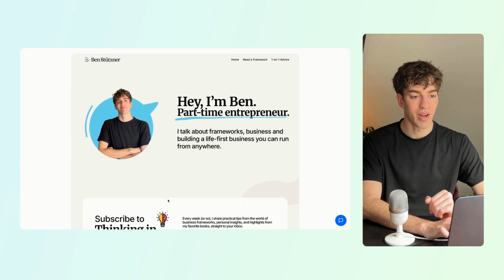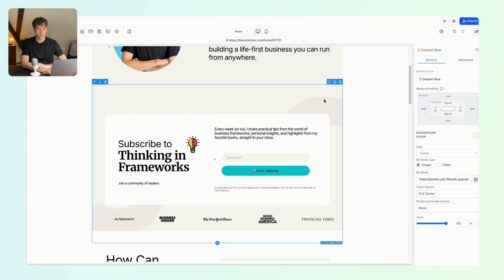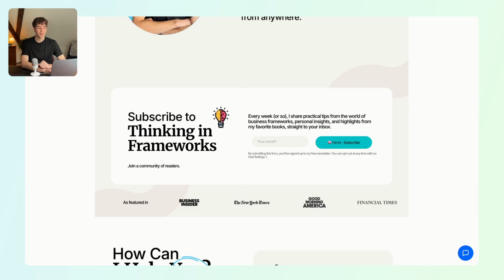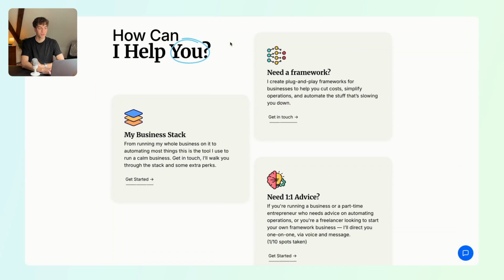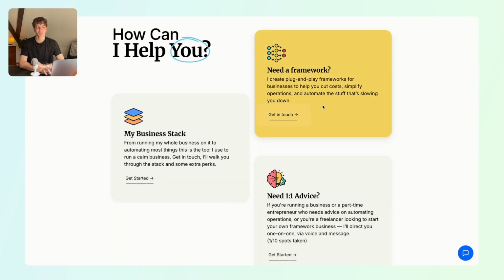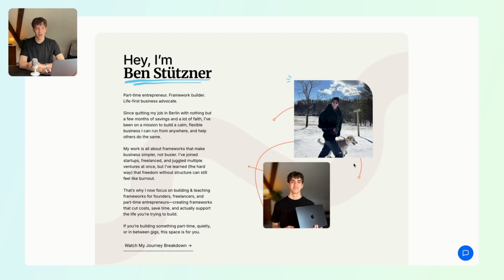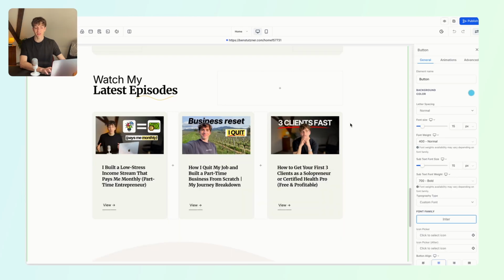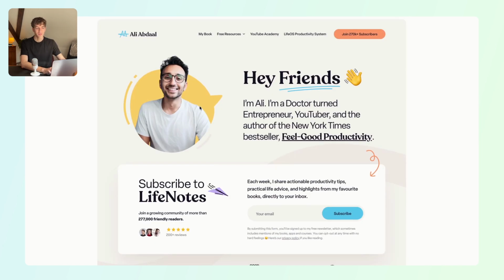How I Built Ali Abdaal’s Website In GoHighLevel (Free Template)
I built Ali Abdaal’s style website inside of Highlevel.

I’m a part-time entrepreneur and framework builder for businesses. On this channel I talk about business, train part time entrepreneurs and freelancers. If you are on, or want to be on, a similar journey, I welcome you to this channel :)

TIMELINE:

00:00 Intro
2:19 Building site in HL
10:37 Outro